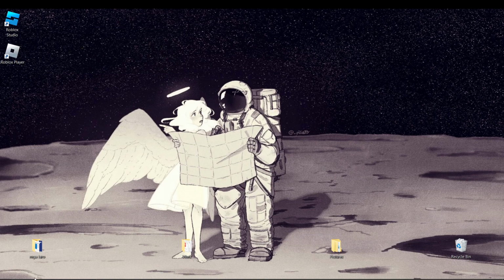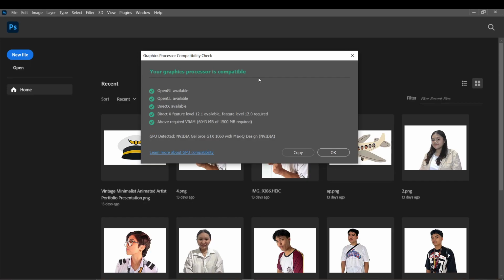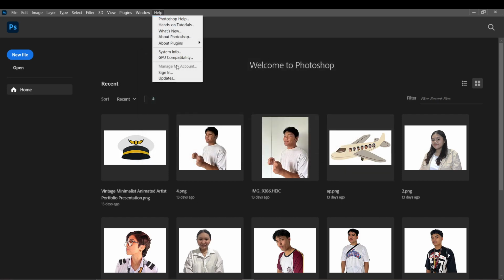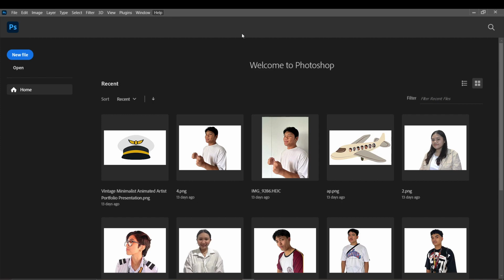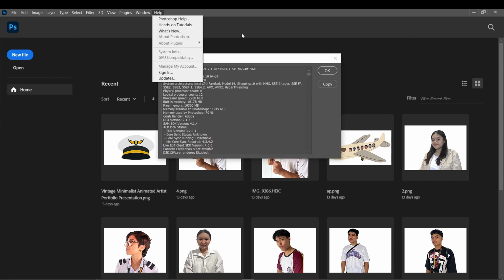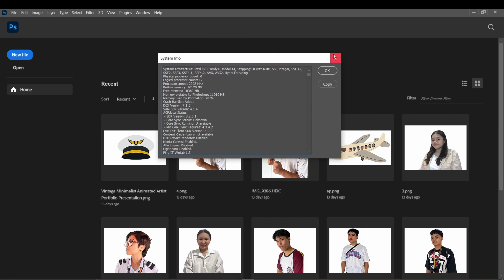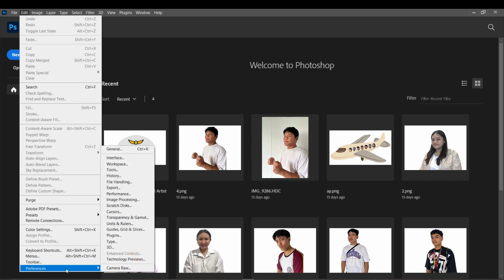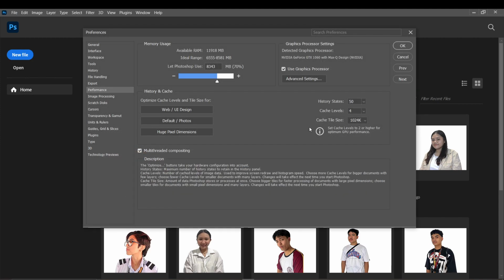How To Fix "Photoshop Graphics Processor Not Detected" - Solved!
Struggling with 'Photoshop Graphics Processor Not Detected'? Don't let it hinder your creative process! In this video tutorial, discover How To Fix 'Photoshop Graphics Processor Not Detected' and optimize your editing experience. Whether it's issues with GPU compatibility or enabling graphics processor settings, our troubleshooting tips will guide you through the process. Watch now for practical solutions and ensure a seamless Photoshop journey!